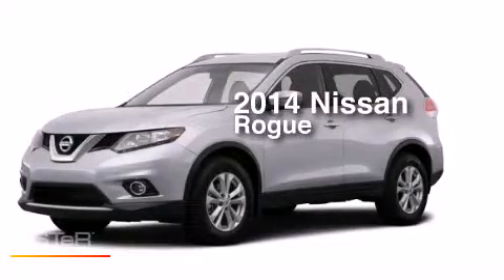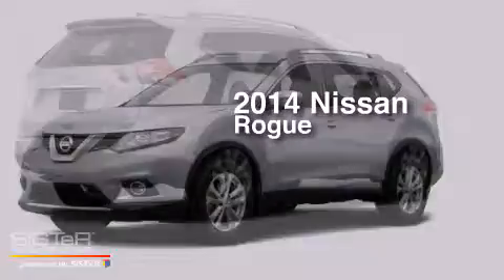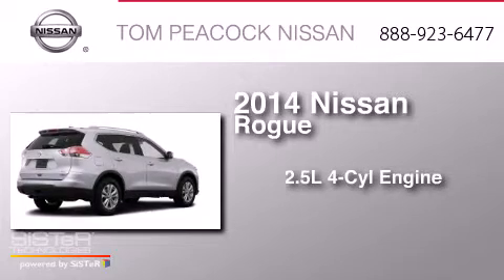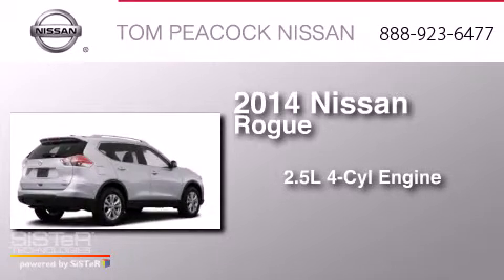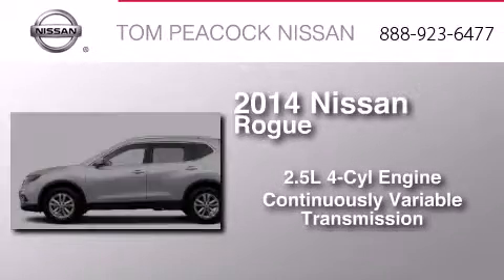2014 Nissan Rogue Houston TX 77090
We have been honored to serve the Houston TX area , we promise that your experience at our dealership will exceed your expectations ! Year : 2014 Make : Nissan Model : Rogue Engine : 2.5L 4 Cyl. Sequential-Port F.I. Trans . : CVT Exterior : Brilliant Silv Miles : 10 Stock : N42135 Tom Peacock Nissan 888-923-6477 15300 I-45 North Houston , TX 77090